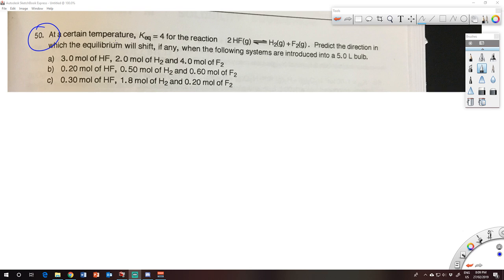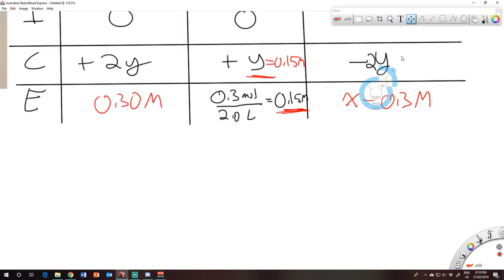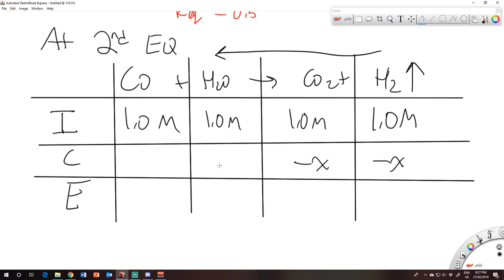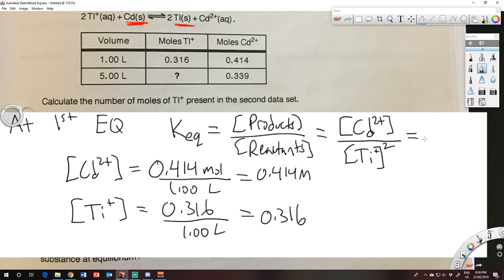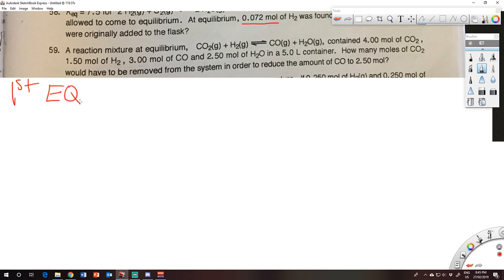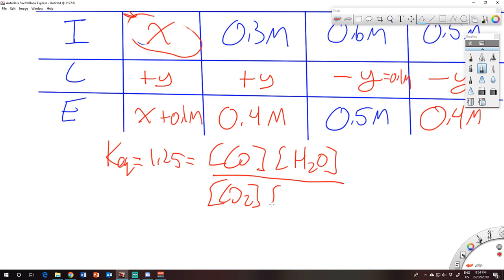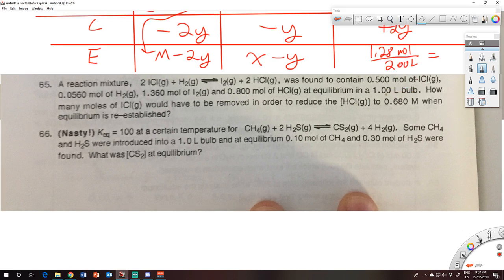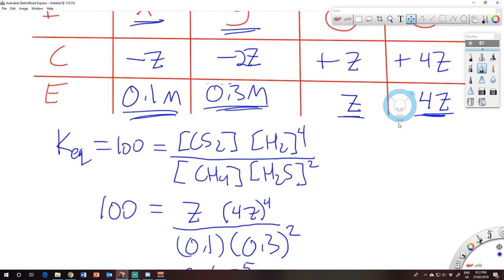Chem12 - Mr. Arocena Solves EQ Problems!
I attempt to solve chem 12 equilibrium problems!
6:00 Question 50
12:10 Question 52
19:10 Question 55
31:00 Question 56
42:00 Question 59
58:00 Question 64
1:00:00 Question 66